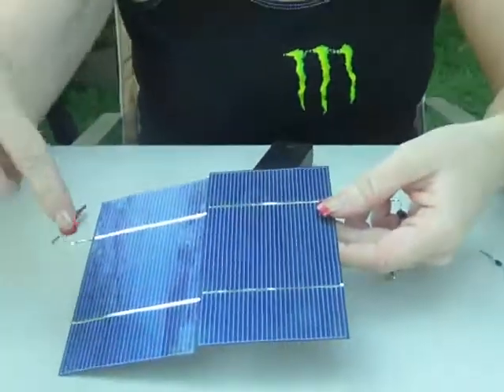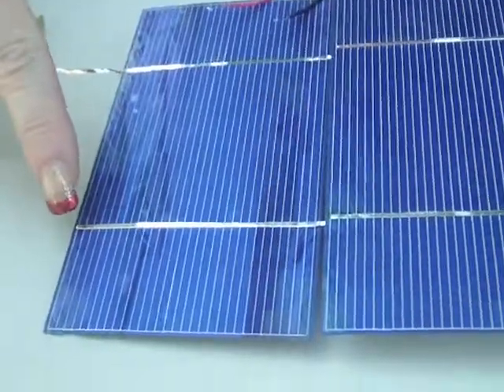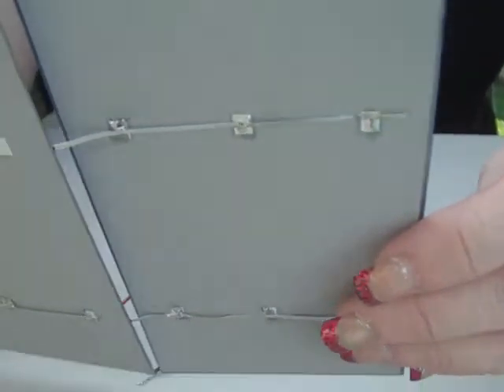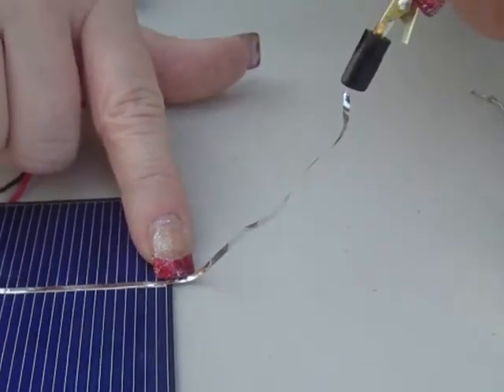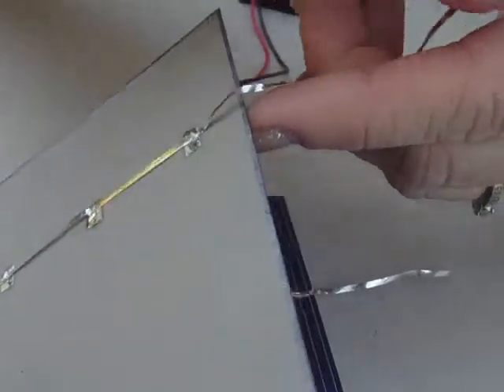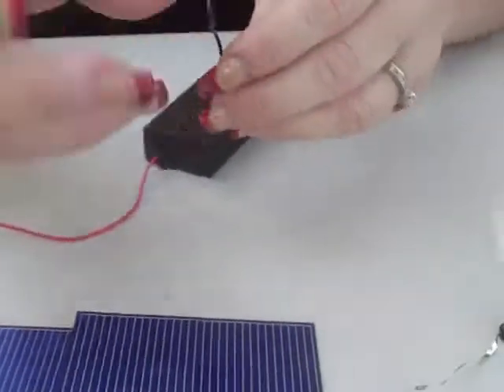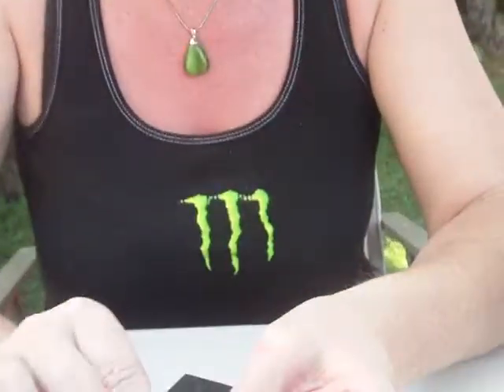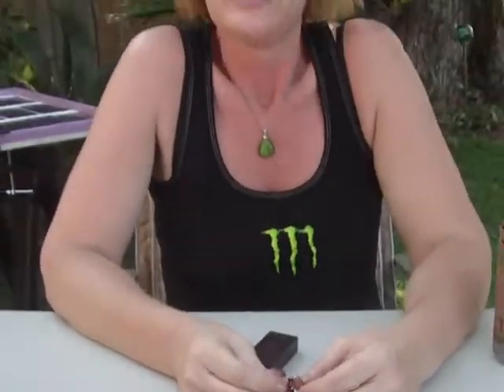How to Charge Rechargeable Batteries with Solar Cells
Quick sample instructions on how to link your battery pack to your solar cells and recharge your rechargeable batteries under $10.00 ten dollars brought to you free